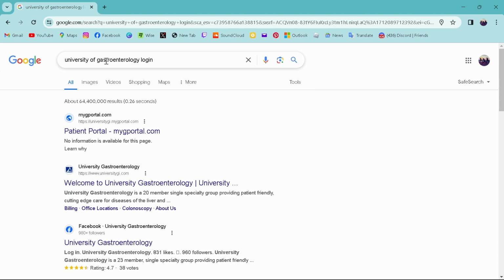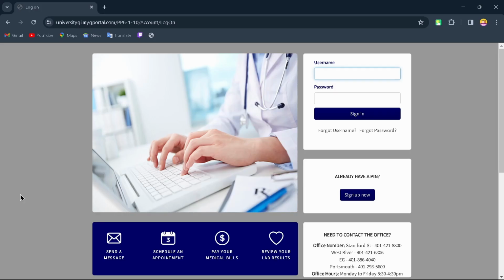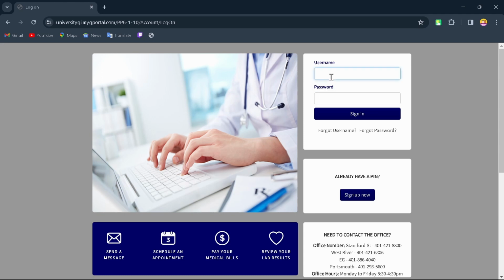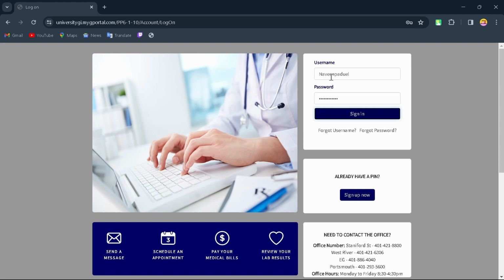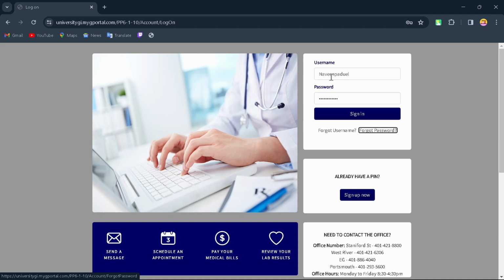How to Login to University Gastroenterology Account?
Learn, How to  Login to University Gastroenterology Account
this video guides you through an easy step-by-step process to  Login to University Gastroenterology Account